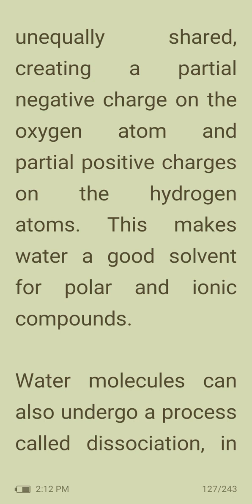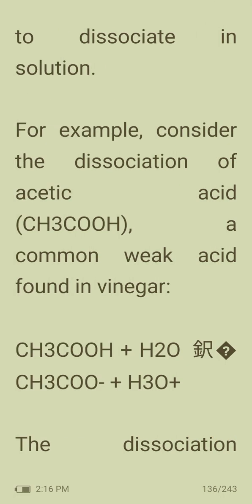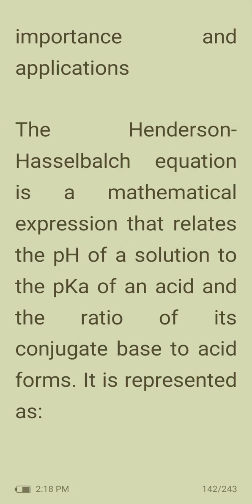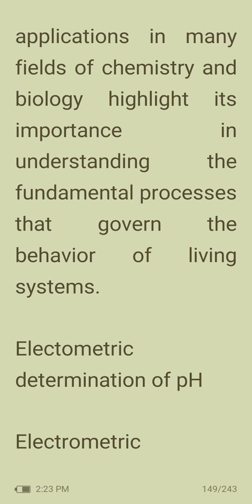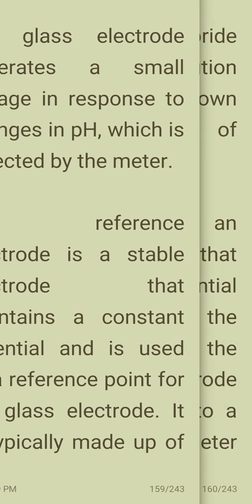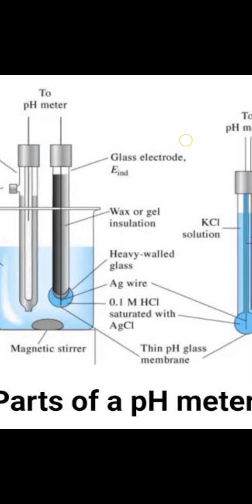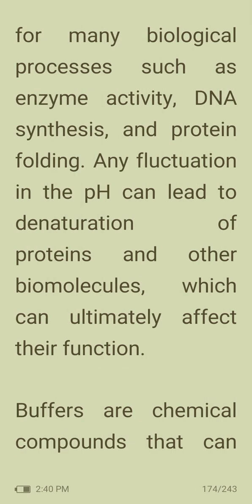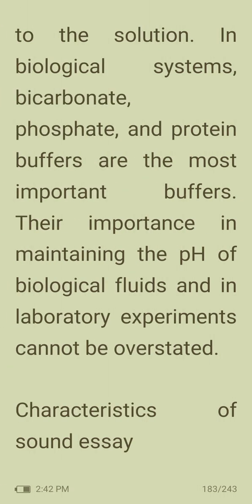Dissociation of water and other topics